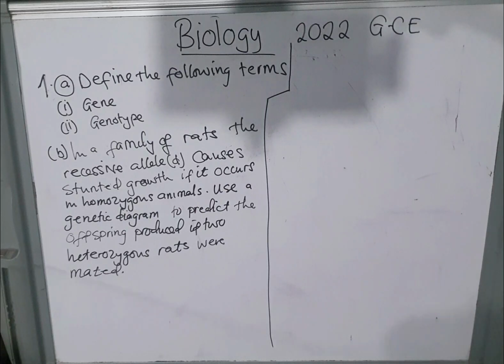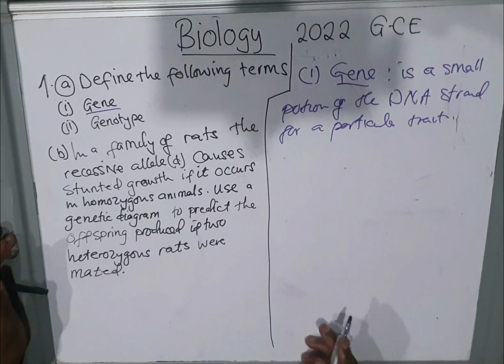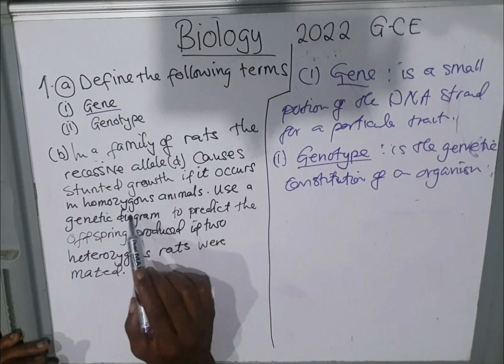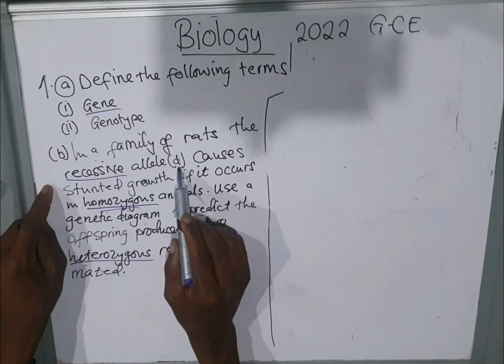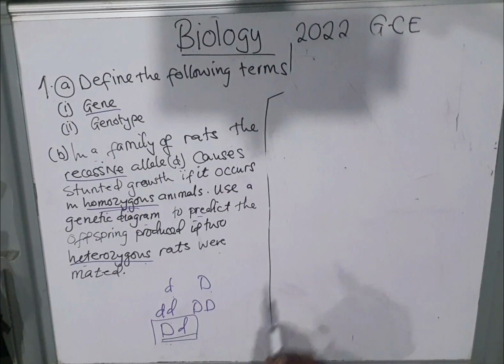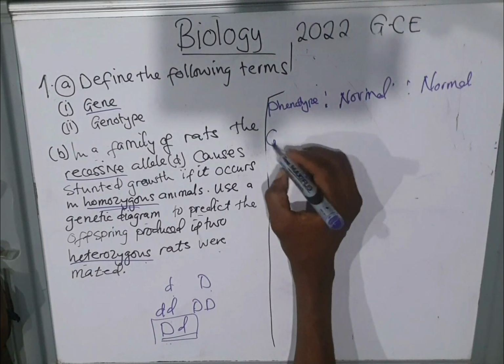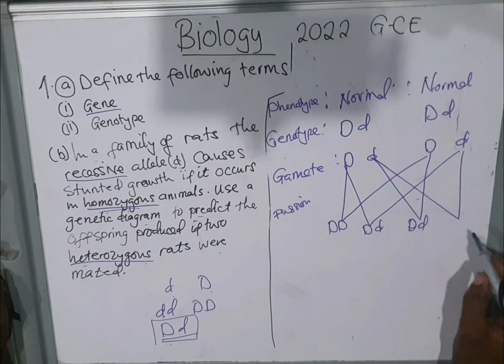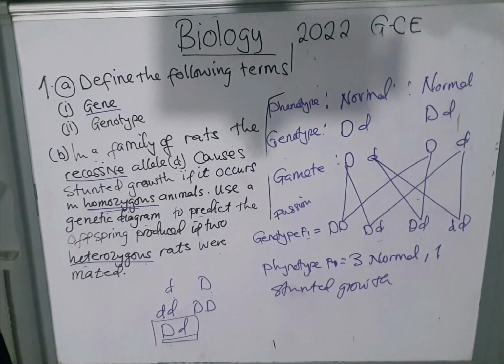Genetics, 2022 GCE